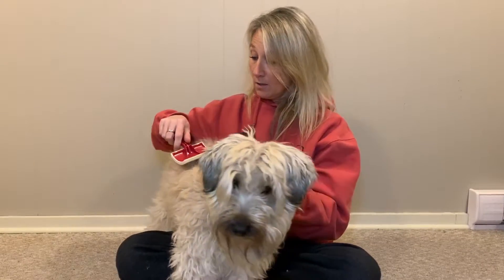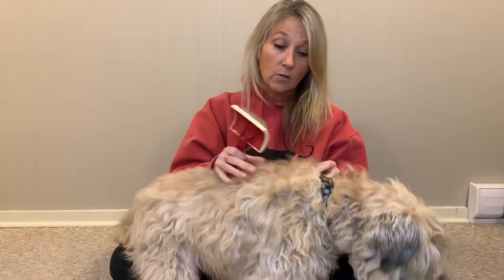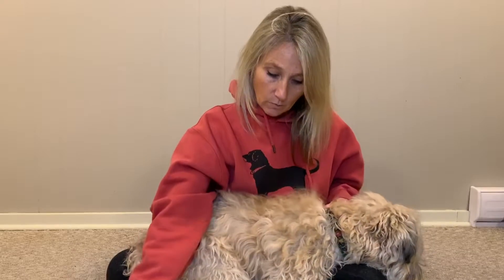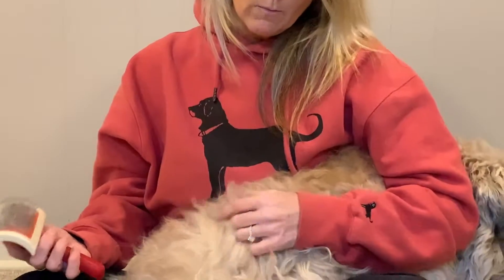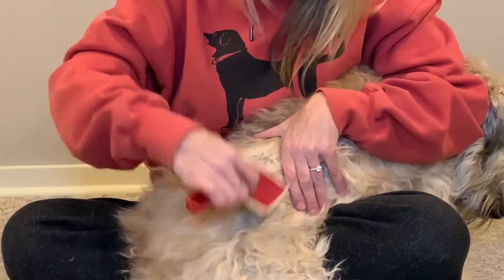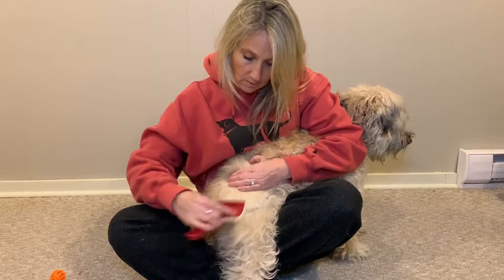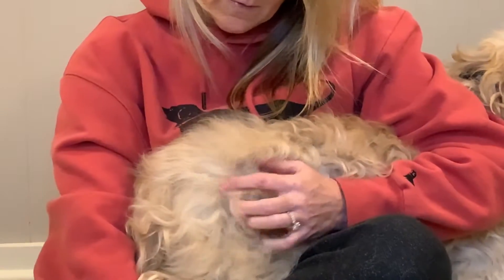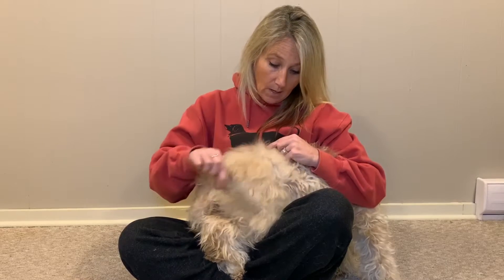How To Properly Brush Your Dog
In this video, we show you how to brush your dog's hair properly. So often we come across people doing it the wrong way so we put this video together to help you do it properly and deal with/avoid matted dog hair. We also show the right tools you need to best take care of your pup and make sure they are happy! Follow these tips to brush your dog the right way.

Here is a link to a hard pin slicker brush (option 1)
Here is a link to a hard pin slicker brush (option 2)
Here is a link to a comb